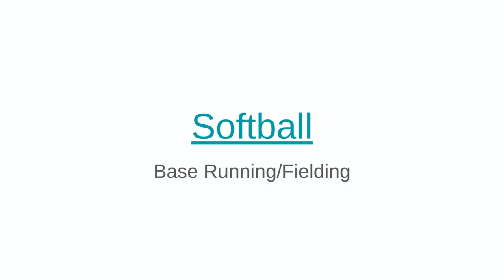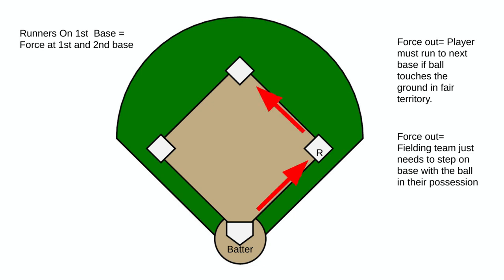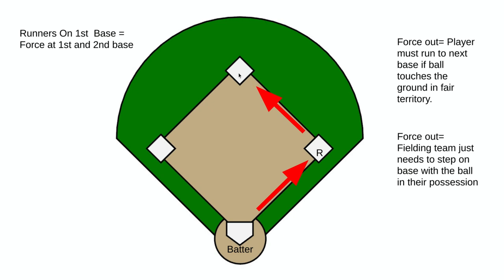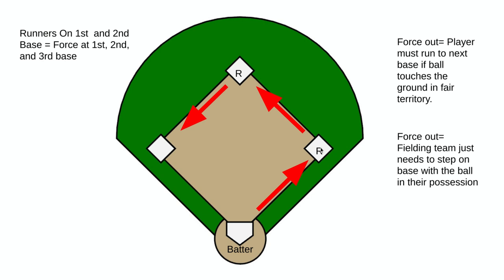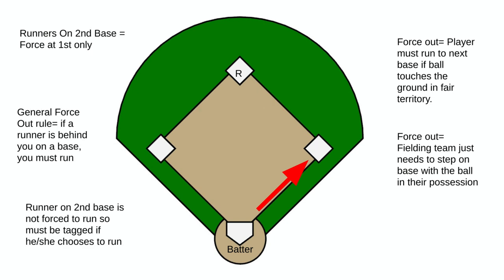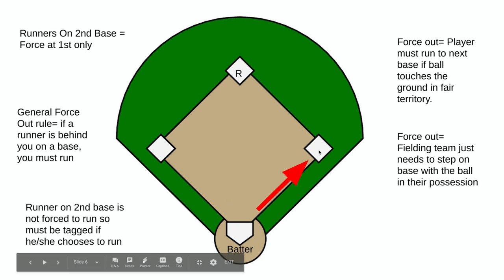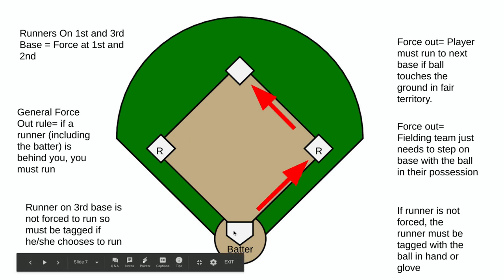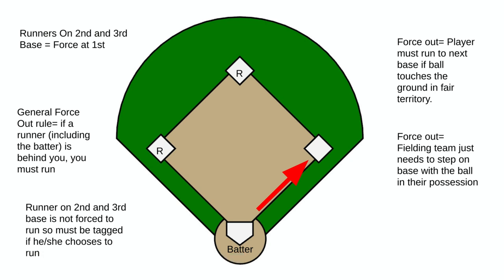Softball Base Running and Fielding